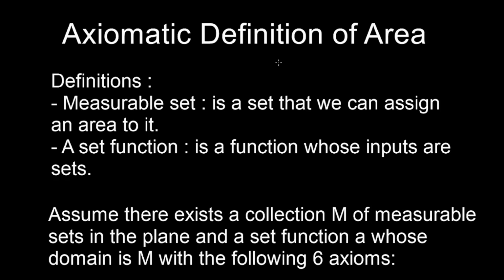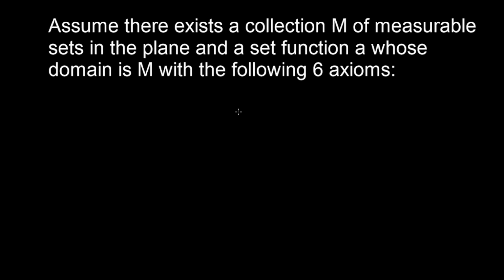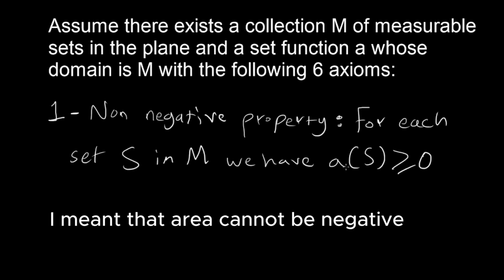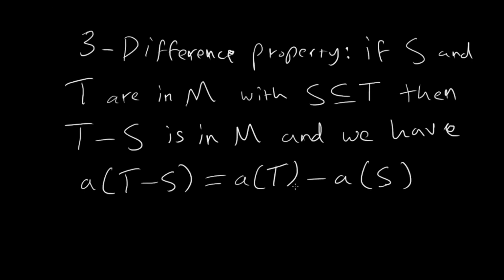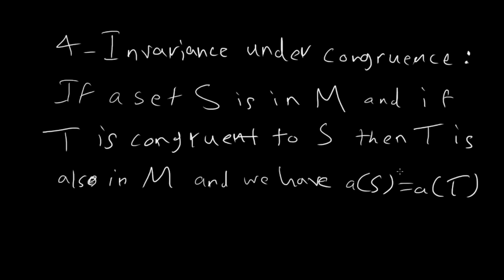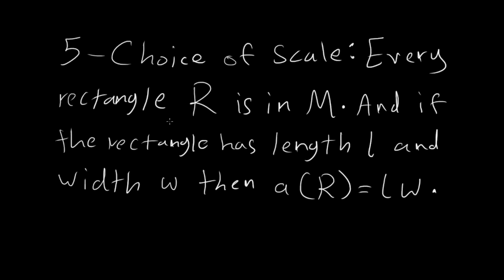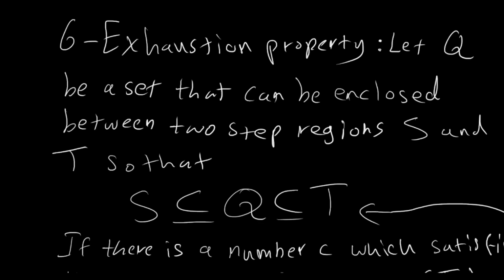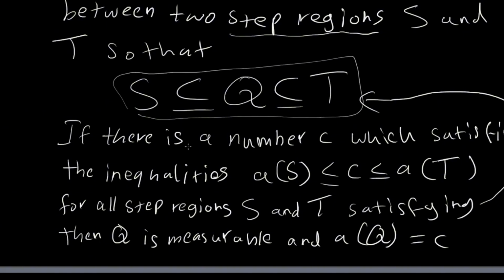Axiomatic Definition of Area